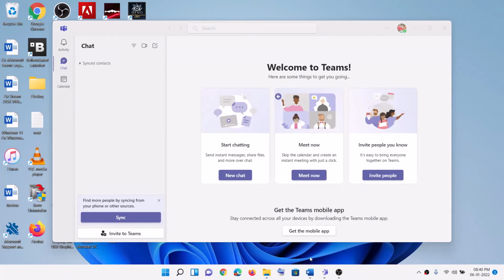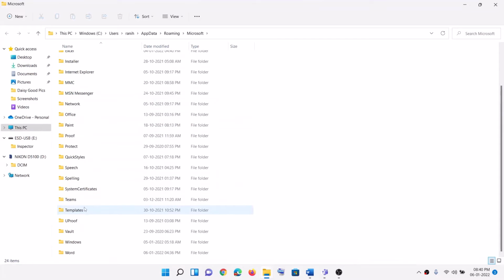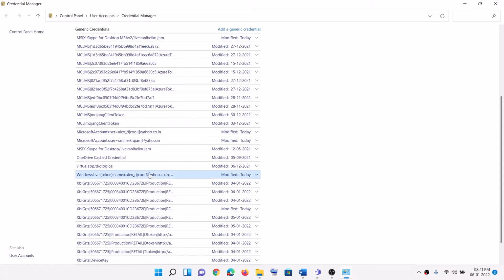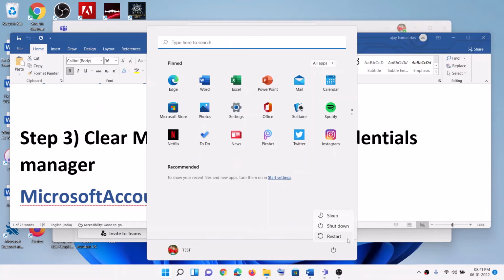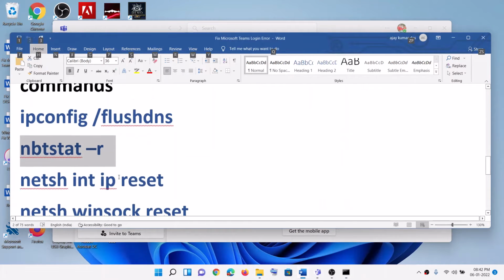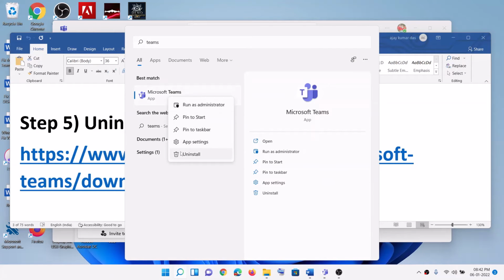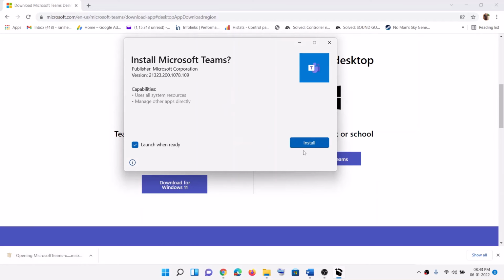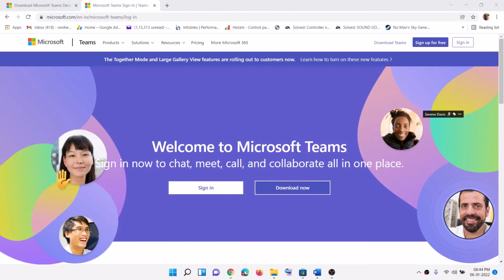Windows 11: Fix Microsoft Teams Login Error/Issue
How to Fix Microsoft Teams Login Problem In Windows 11
Step 1) Run it as an administrator
Step 2) Clear Microsoft Teams cache files
Close Teams
%appdata%\Microsoft
C:\Users\Test\AppData\Roaming\Microsoft
Step 3) Clear MS Teams cache from credentials manager
MicrosoftAccount:user=
Step 4) Make sure Internet is connected, run these commands
ipconfig /flushdns
nbtstat –r